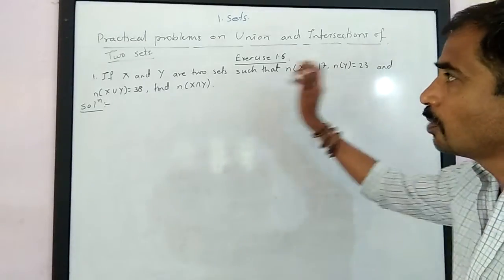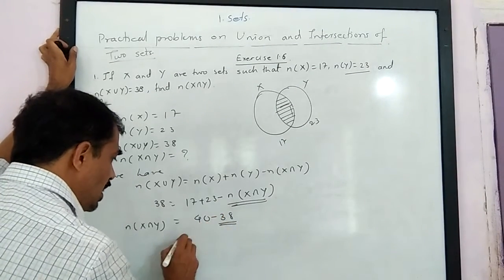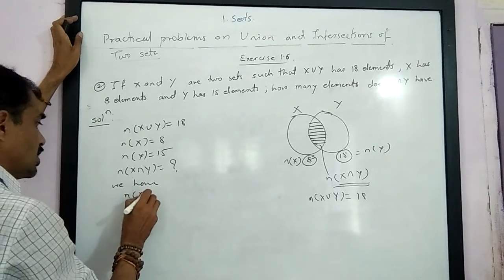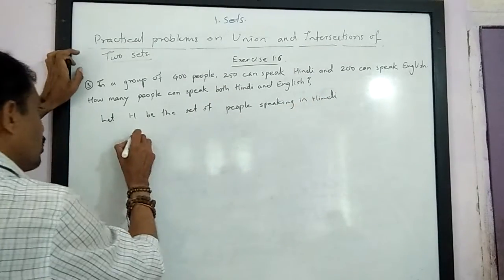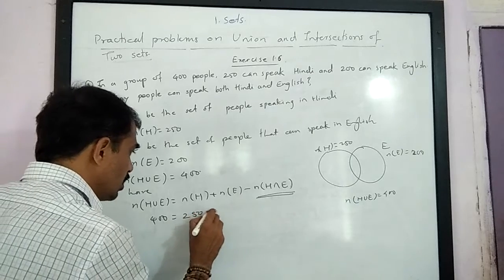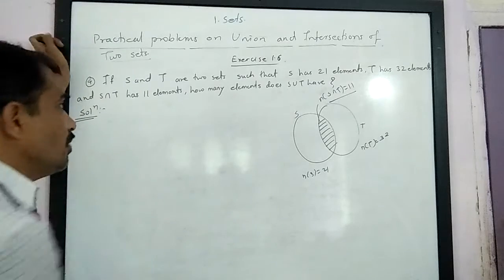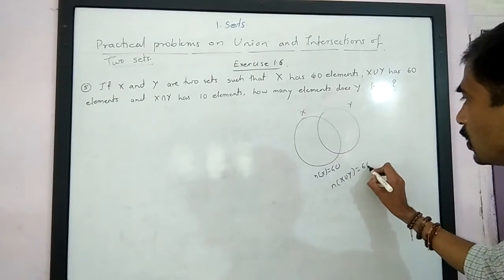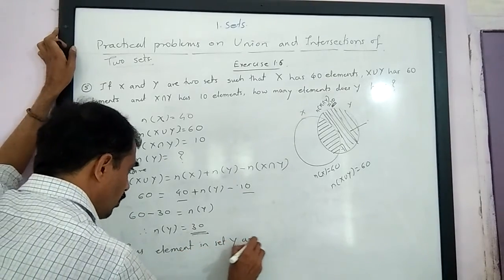Class 11. Sets. Exercise 1.6, Examples 1,2,3,4,5.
Exercise 1.6, Examples 1,2,3,4,5.